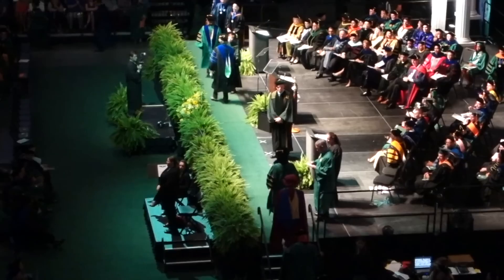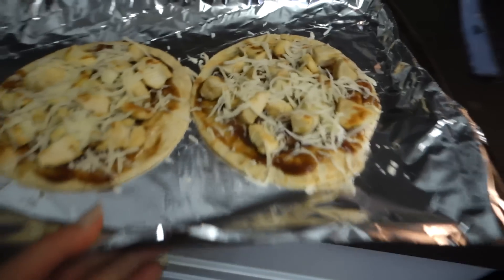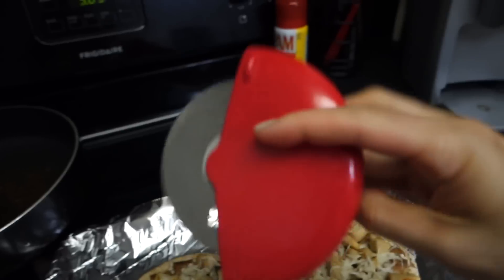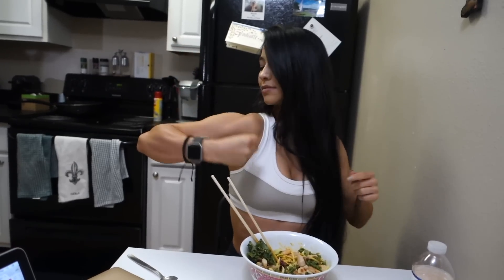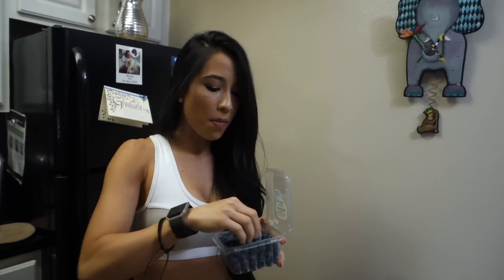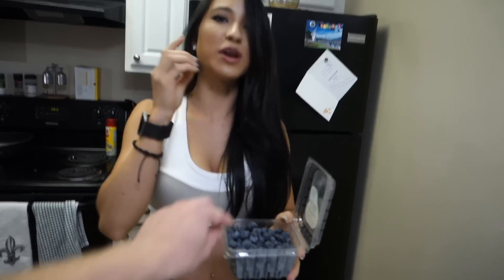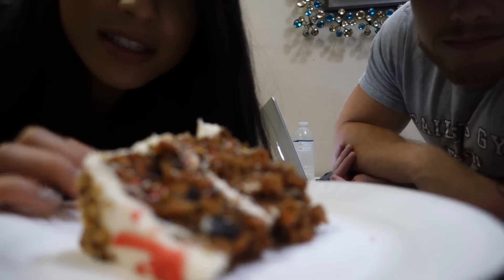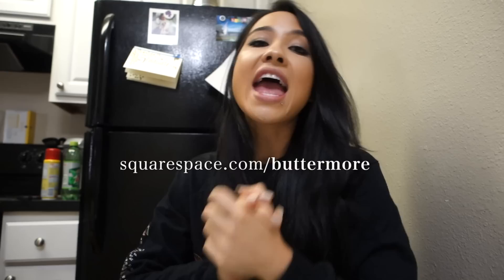Full Day of Eating on a Cut | Showing You My New Research (Published!)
A huge thank you to squarespace for supporting this video.
Offer code: buttermore

Sponsorships allow me to continue to create content for you that you I believe adds value to this community.

Let me know 👇 if you like full day of eating videos! And get ready for another video coming your way TOMORROW on what my plans are now that I have my PhD!! Also...going to do a review on "What the Health" from a perspective of a cancer research scientist!! Much love! xoxox

Recommended Videos▹

WORKOUT▹

1.Walking lunges: 3 sets of 20 steps
2. Laying Hamstring Curl: 4 sets of 12-15 reps
3. 45 Degree Glute/Lower Back Extension 3 set 12-15 reps
4. Baysian Bicep Curl: 3 sets of 10 reps for each arm
5. Cable Tricep Pressdown: 3 sets of 10 reps
6. Egyptian Cable Lateral Raise: 3 sets of 10 reps for each arm

FOLLOW ME ▹

FAQs ▹

1.What is your ethnicity?
    ‣ Mom is Thai and Dad is Canadian..Eh?
2. How tall are you?
    ‣ 5'4"
3. How old are you?
    ‣ 27
3. What are you researching?
4. Is Jeff my boyfriend?
    ‣ Duh
5. Is that your real hair?

AYOOO!! My name is Stephanie Buttermore and in a few words I am  a fitness enthusiast but a scientist at heart!

Just obtained my Ph.D. in pathology and cell biology with a research focus on the molecular mechanisms that drive ovarian cancer progression. Hope you stick around! xoxo